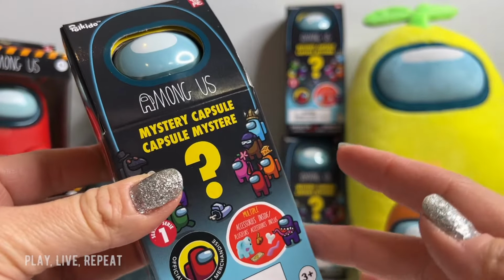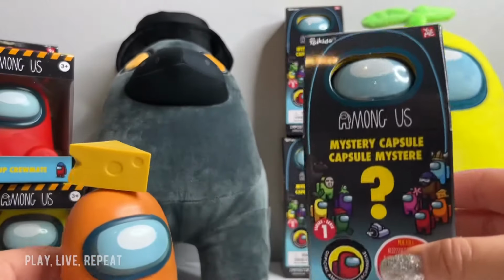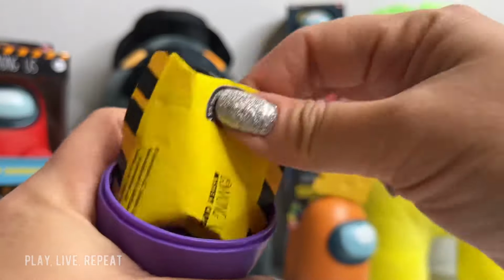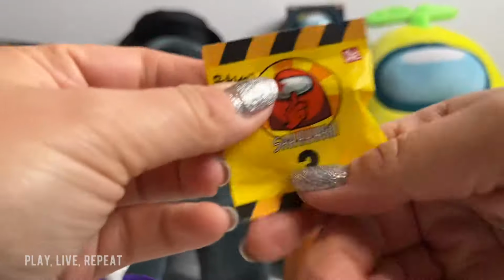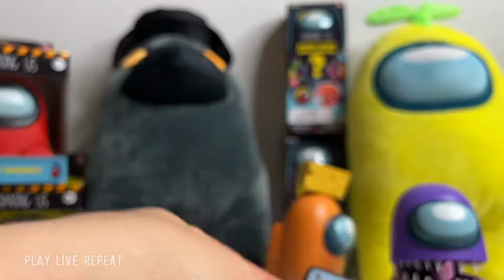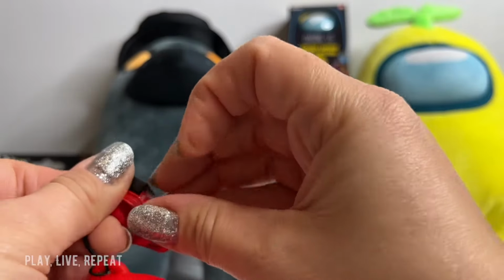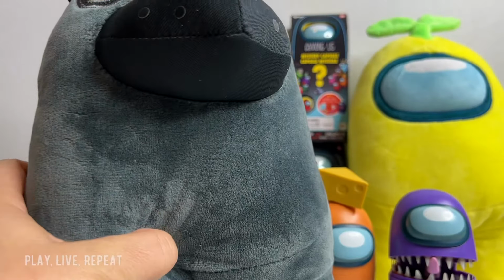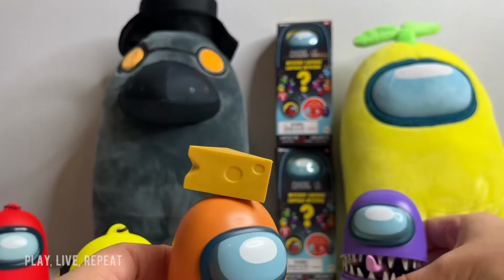New! Among Us Toys Unboxing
Among Us toys are hitting stores in time for the holidays! In this video, I unbox:
🌱12” plush
🚨light up crewmate
🧻mystery capsules

YuMe Among Us Mystery Capsules has all of the elements of a riveting unboxing from start to finish. Collect all 13 characters where you can customize and swap out accessories and parts to create 130 combinations! Perfect stocking stuffer or even great as a stand-alone gift this holiday season.

🇺🇸Available for sale in the US on @amazon @boxlunchgifts @gamestop @crackerbarrel @hottopic and at select @walgreens
🇨🇦Available for sale in Canada at @walmartcanada @toysruscanada @canadiantire @shopatshowcase @gamestopcanada @amazonca Indigo

Ages 3+ $11.99